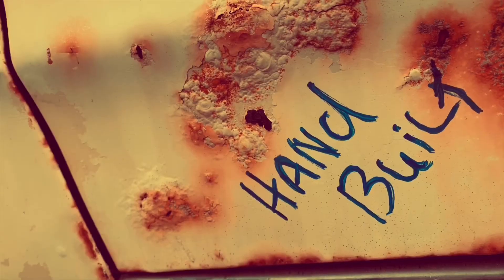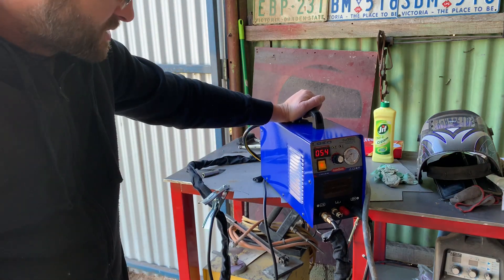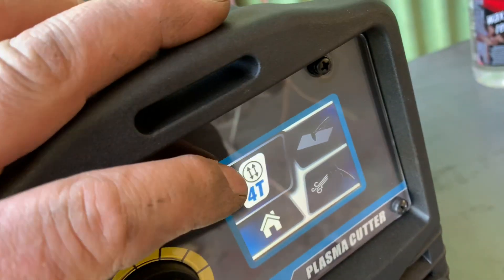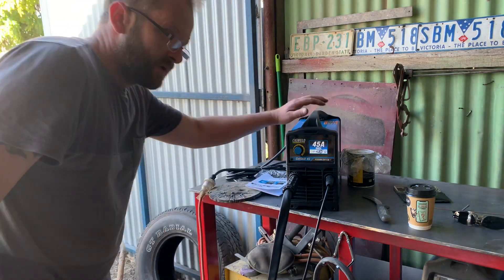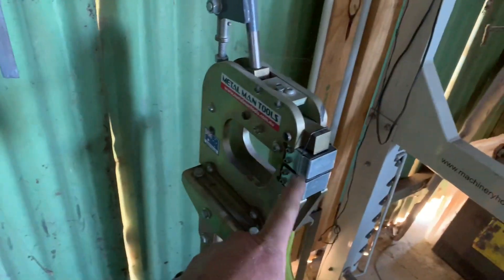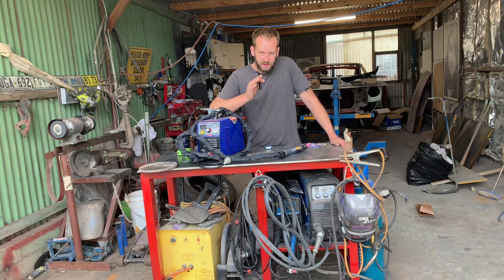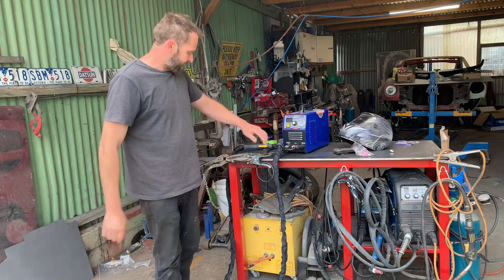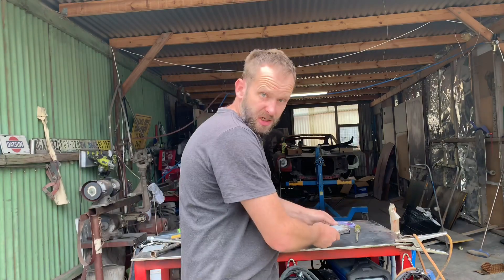Learning my way through plasma cutting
This episode I get a new cut 50 and a cigweld cutskill
I wonder which one will make the better cut?